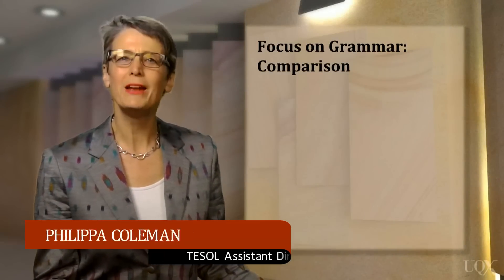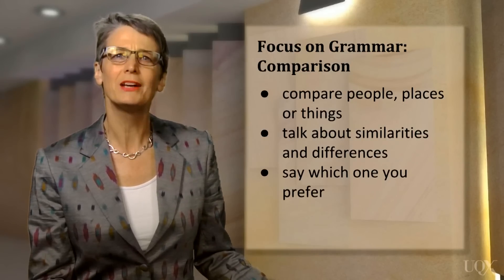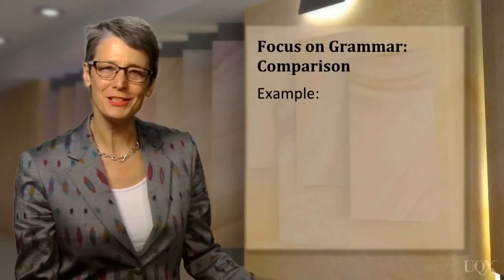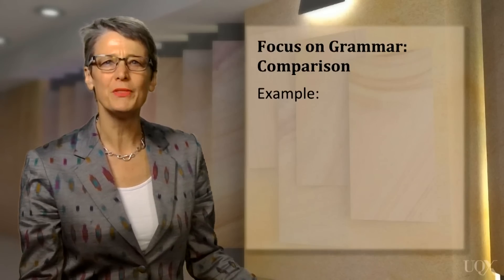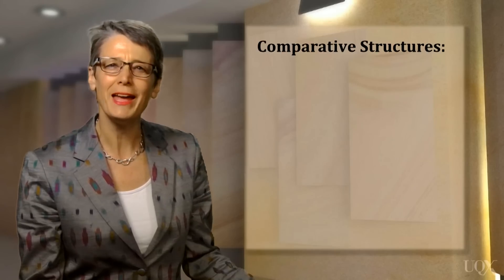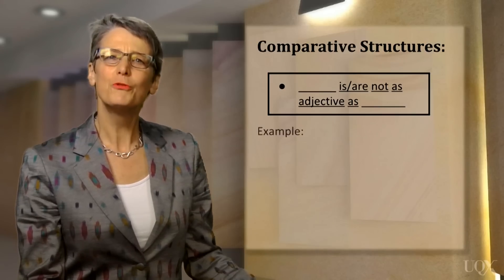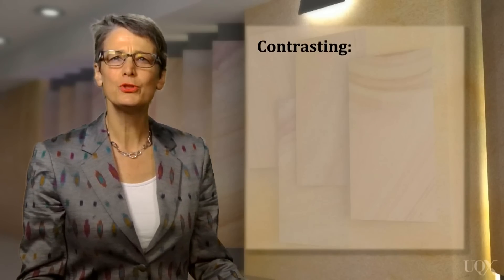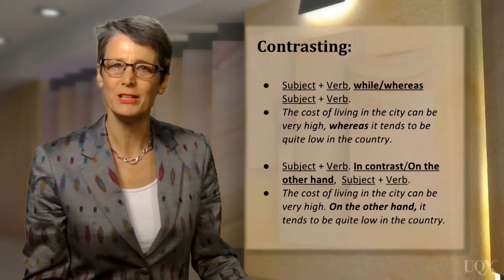Speaking: Unit 4: Focus on Grammar: Comparison